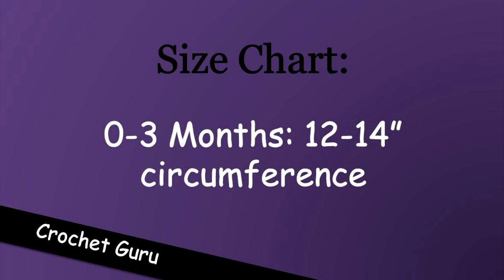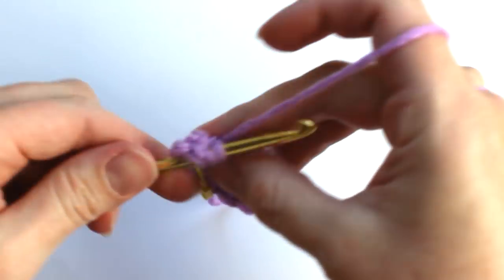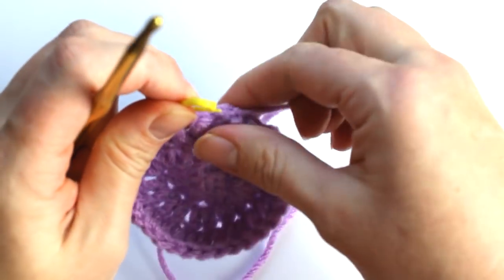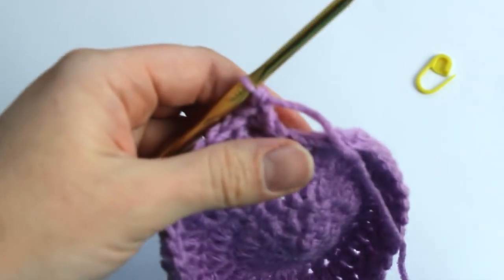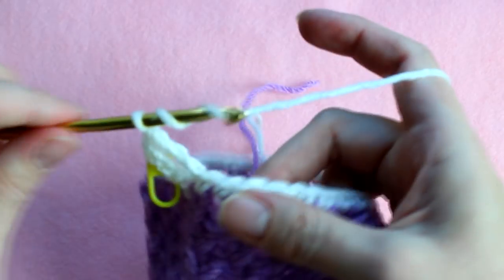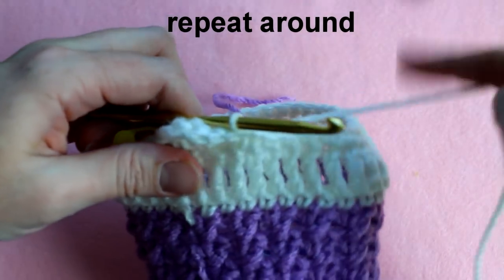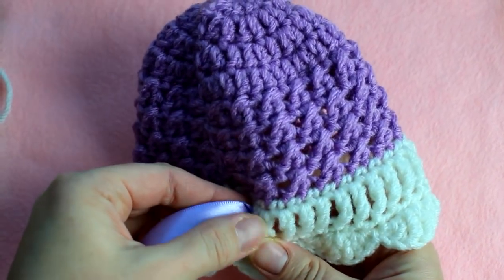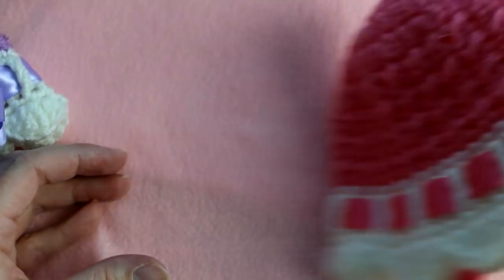Crochet Baby Ribbon Hat - Baby Hat Pattern - (Left Hand) Tutorial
Learn to crochet this baby hat pattern using the left hand. This crochet ribbon hat is easy and great for beginners. This hat is made by using the double, triple crochet and front cross stitch.

LEFT HAND BABY RIBBON BOOTIES TUTORIAL: Coming Soon!

If you have any special crochet video requests let me know by posting a comment in the comments section below. I would love to hear your ideas!